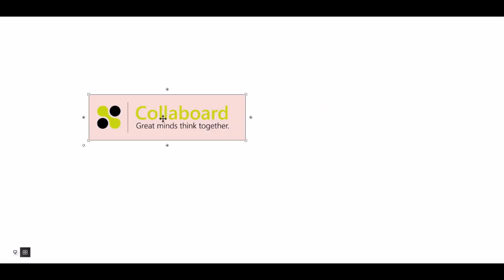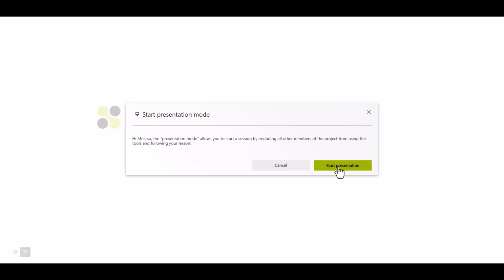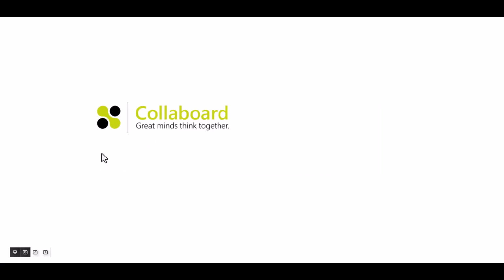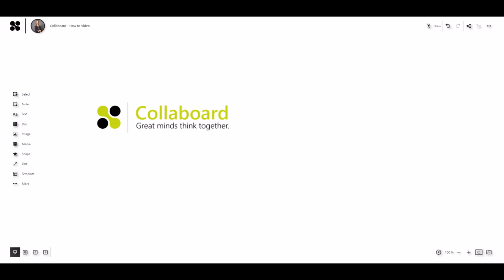Focus Mode - Collaboard How-to-Video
In this video we will show you how to use the focus mode to hide the Collaboard menu and thus direct the focus of your participants to the content in your whiteboard.

Collaboard is an online whiteboard and visual collaboration solution. Collaboard is compliant with General Data Protection Regulation (GDPR).

Collaboard is available as a service from the cloud and offers options for self-hosting (on-premises, private cloud).